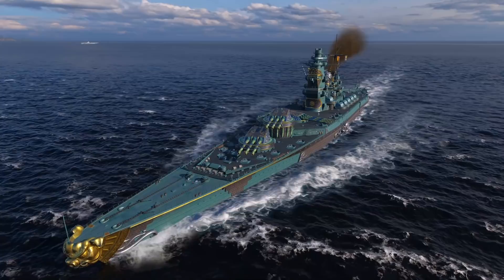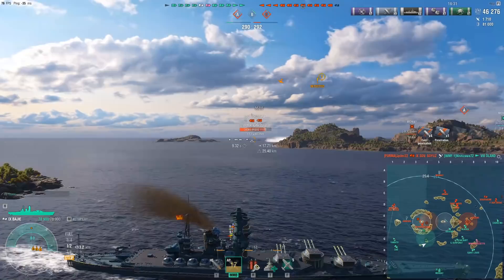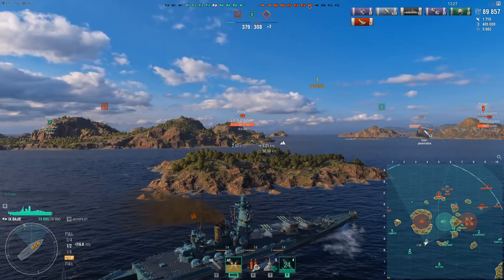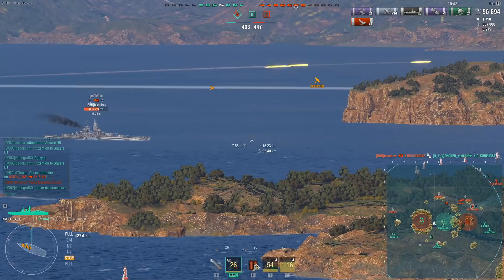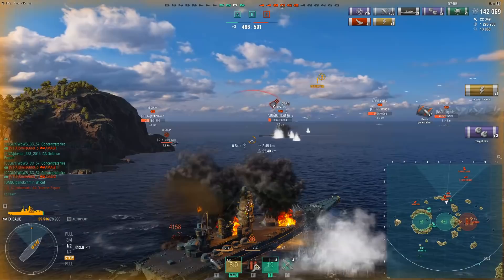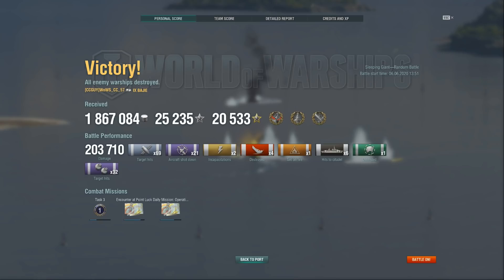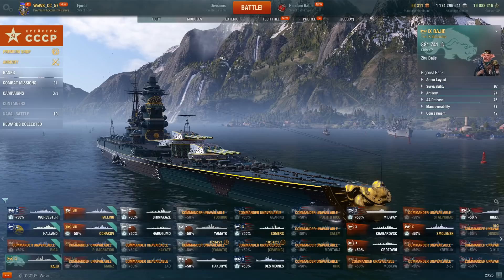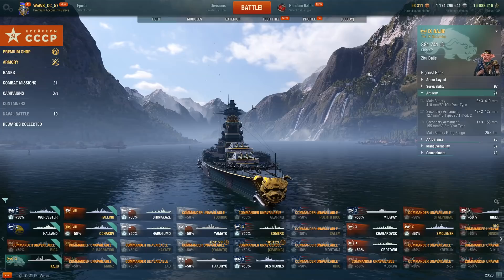Battleship Positioning - The Push Timing Example #1 - Bajie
Moving on to the next logical step of understanding positioning, understanding when and how to push into the enemy. When is it beneficial and potentially game winning, and when is it just plain suicide?